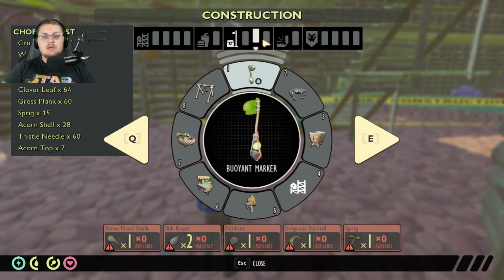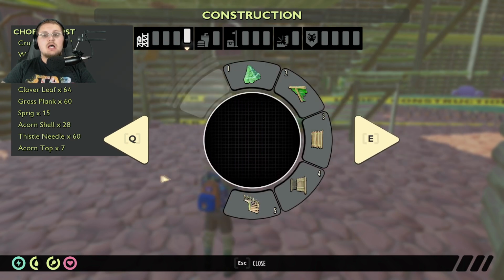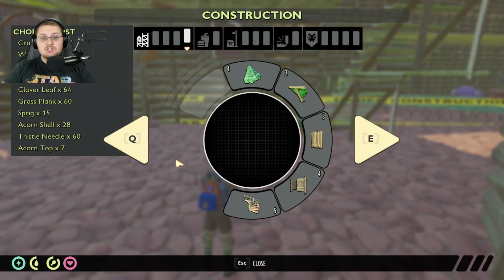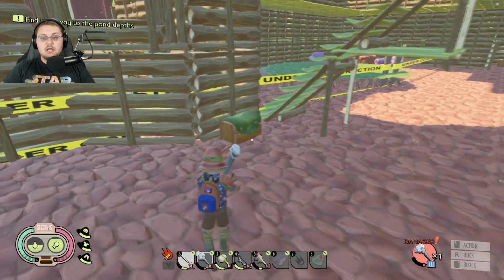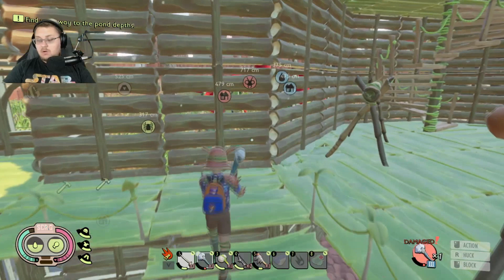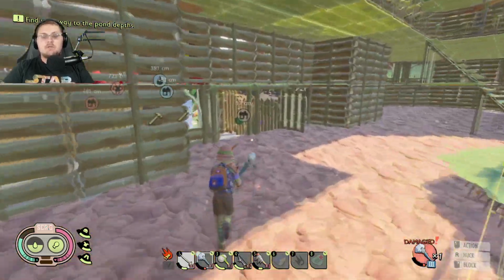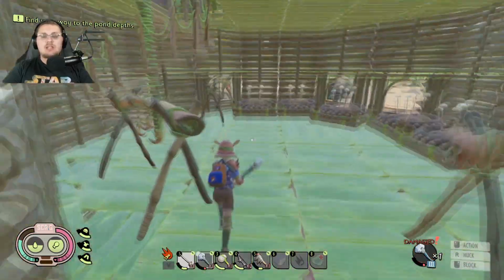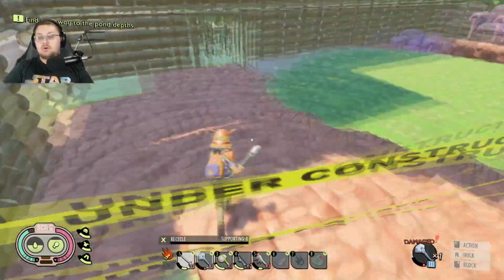Grounded Update 7.0 Top 5 Questions Answered on Update 7.0 New Grounded Gameplay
THIS UPDATE IS CRAZY! ALL NEW GROUNDED GAMEPLAY

- Grounded Secrets

Grounded Update 7.0Top 5 Questions Answered on Update 7.0 New Grounded Gameplay